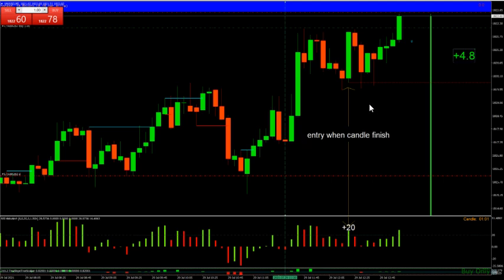Answer to Aprendiz85 about his 3cr Q